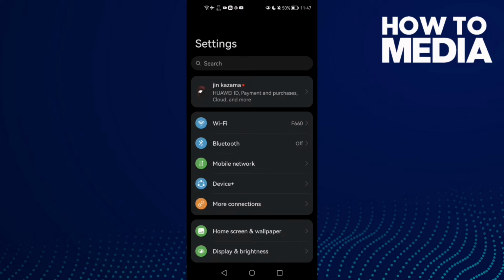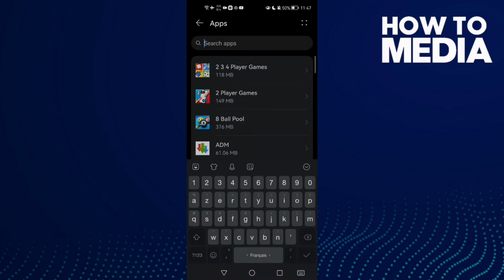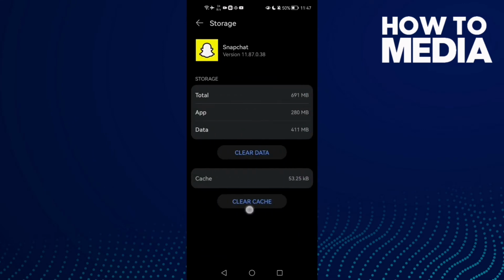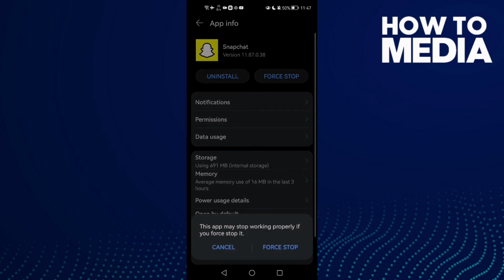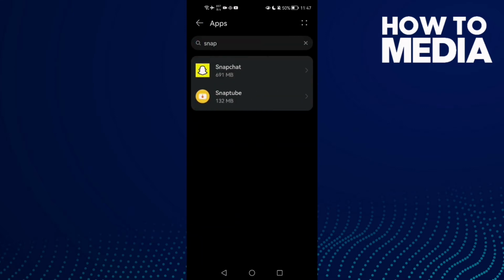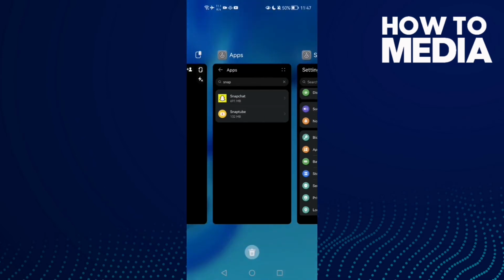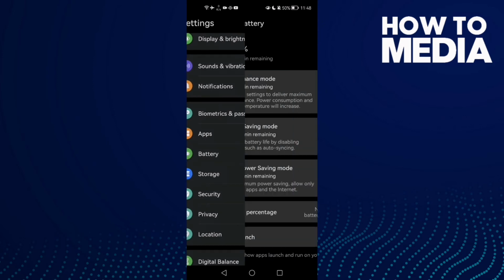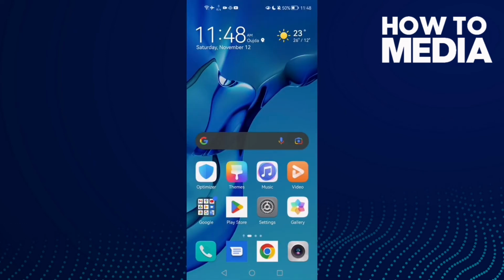How to Fix and Solve Snapchat Has Stopped Error on Any Android Phone - Snap Problem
How to Fix and Solve Snapchat Has Stopped on Any Android Phone - Snap Problem

in this video we discuss :